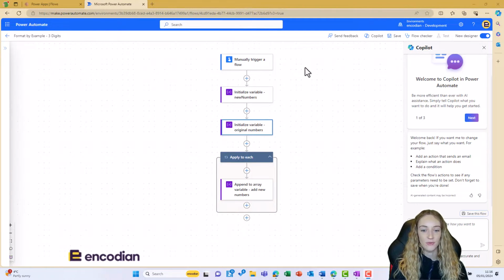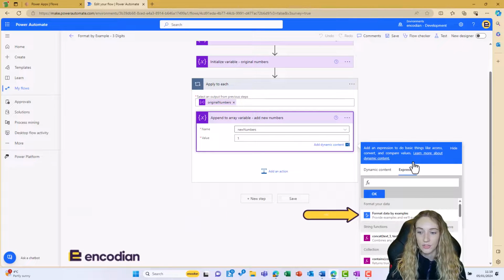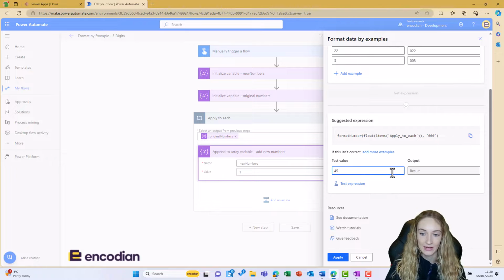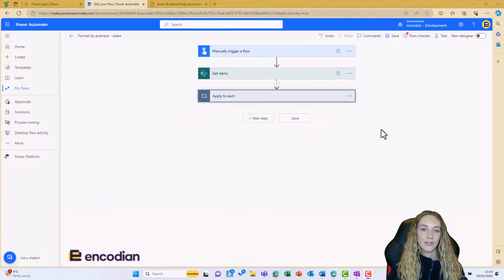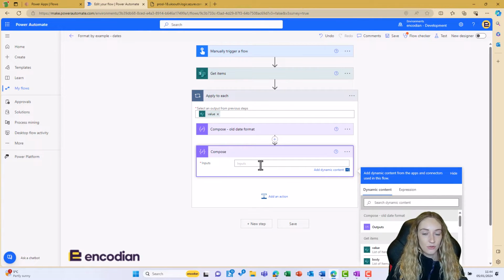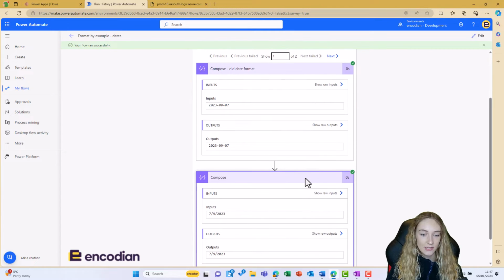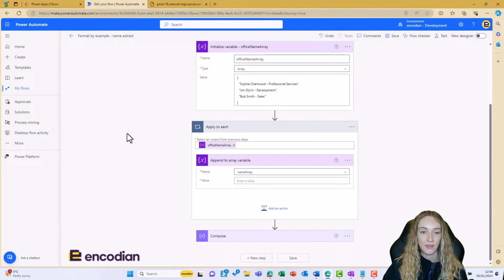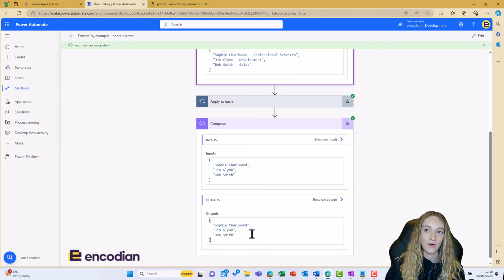Format by Example - Using Power Automate and AI to format numbers, dates and strings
Start using AI to generate your Power Automate expressions!

Format by Example in Power Automate allows you to build expressions quicker and easier than before, as you don't need to know the syntax of the expression you are trying to develop. This opens Power Automate to business users who may not have encountered the syntax before, but it also means that everyone who builds Power Automate flows can reduce their build time.

Chapters:
Intro - 0:00
Numbers - 2:03
Dates - 6:23
Strings - 9:46
Summary - 12:13